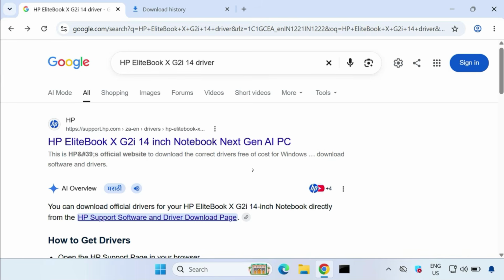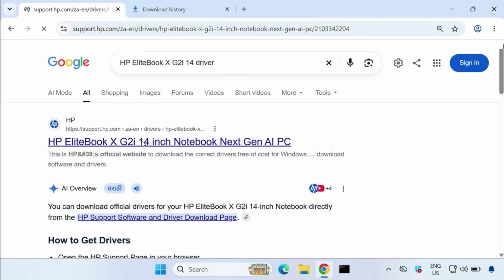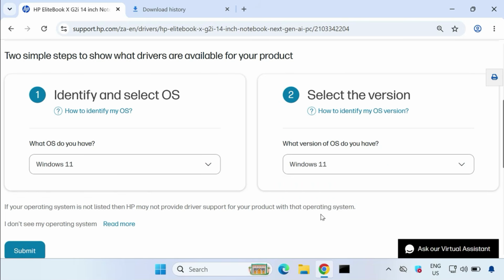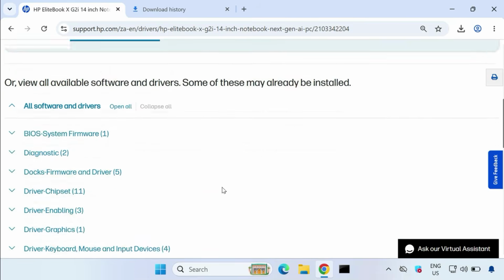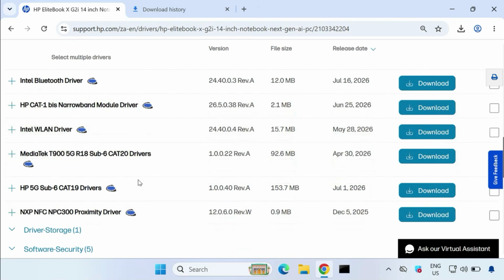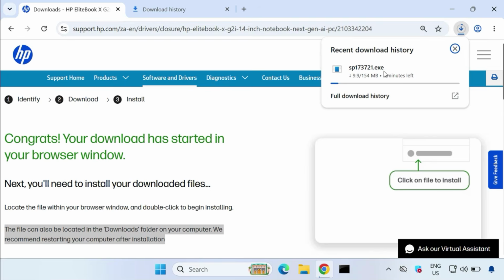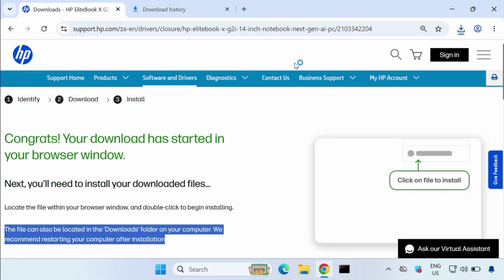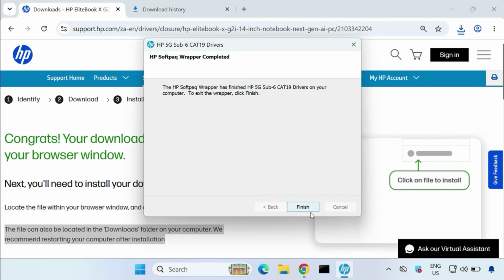HP EliteBook X G2i HP 5G Sub-6 CAT19 Driver Download & Install | Windows 11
Need to download and install the HP 5G Sub-6 CAT19 Driver for your HP EliteBook X G2i? In this video, I'll show you how to download the latest HP WWAN (5G Cellular) Driver and install it correctly on Windows 11